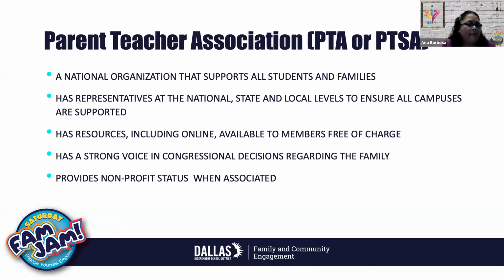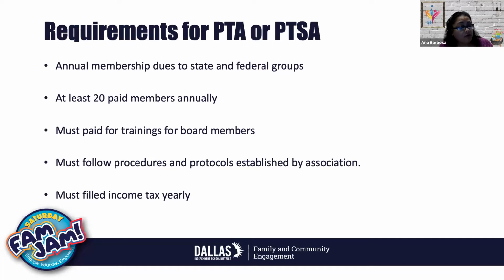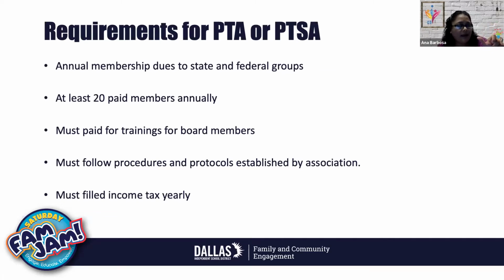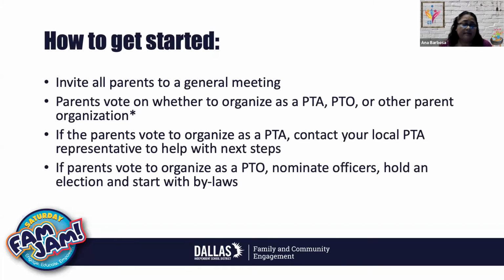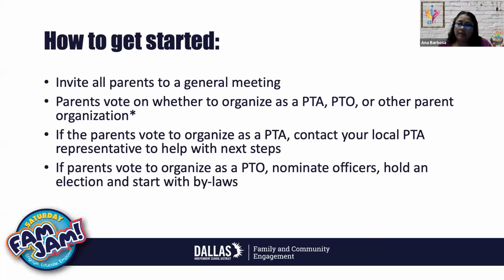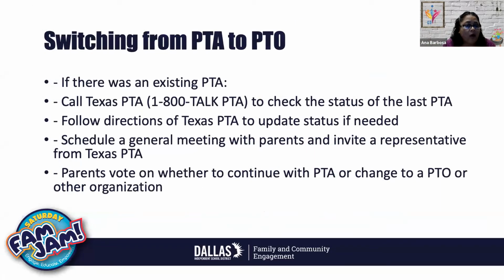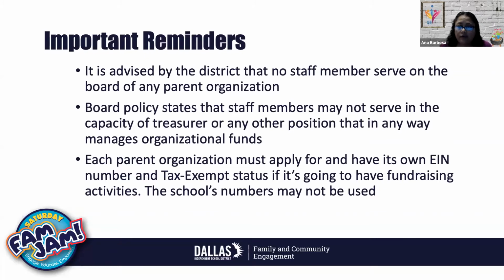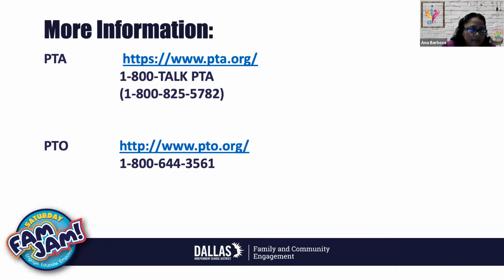FCE Northeast Network VFJ - Parent Organizations